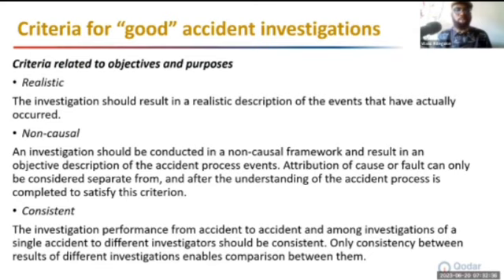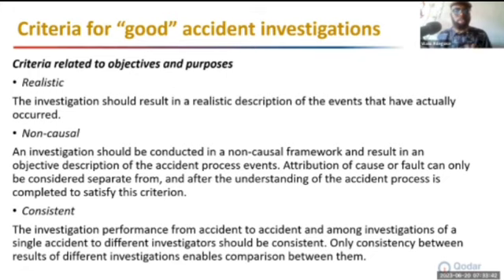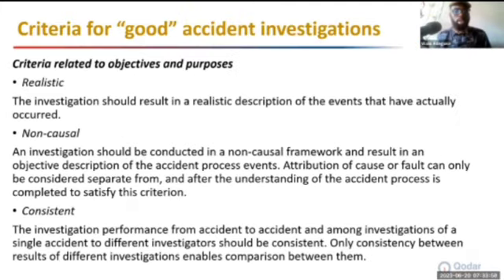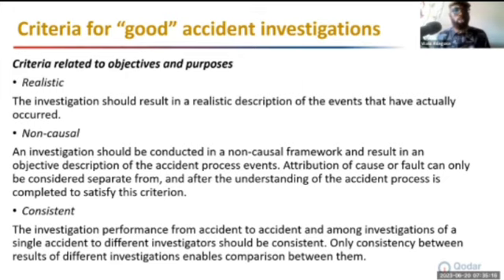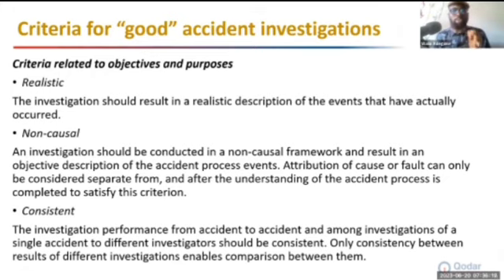Unveiling the Shocking Secrets: The Hidden Criteria for Effective Accident Investigation